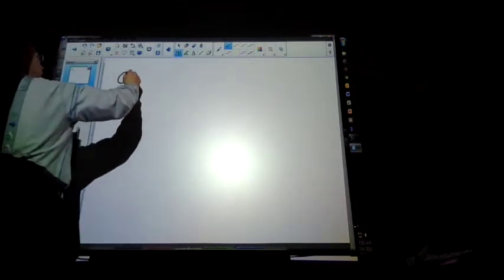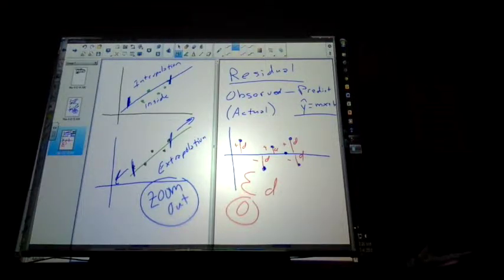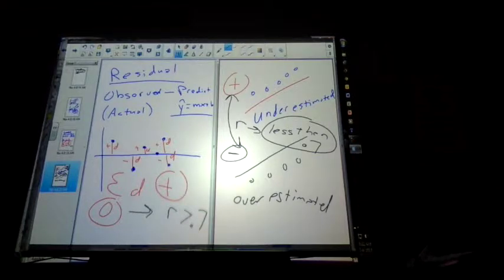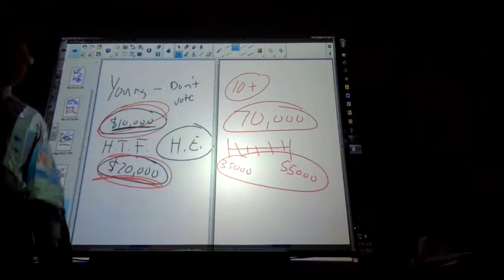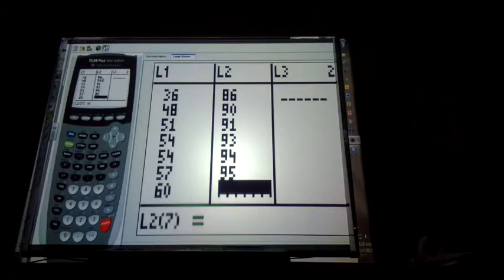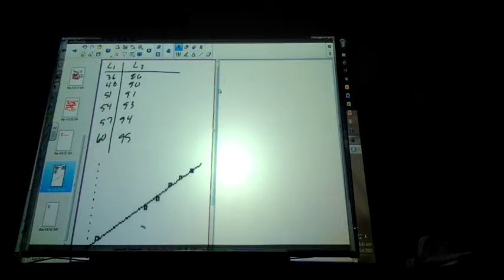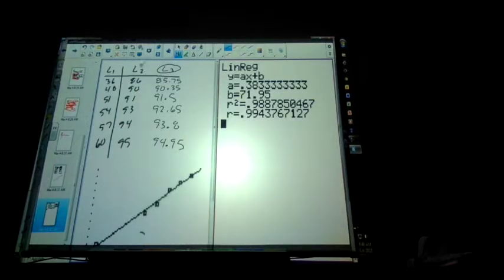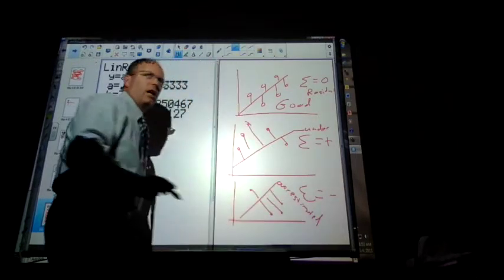stats 25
line of best fit, r, r-squared, and new stuff (RESIDUAL VALUE)